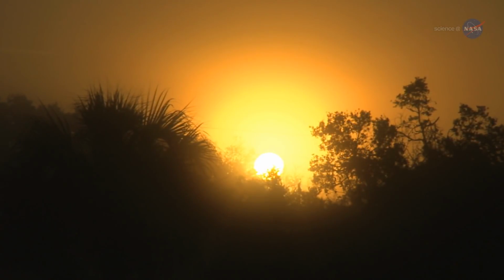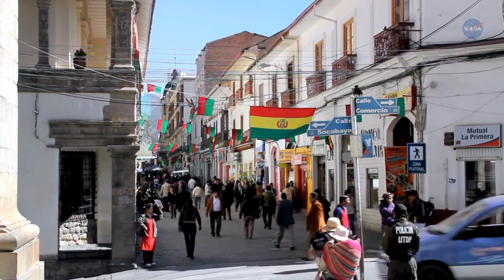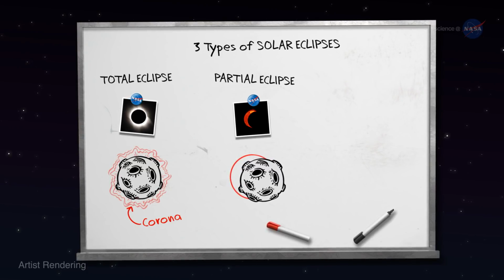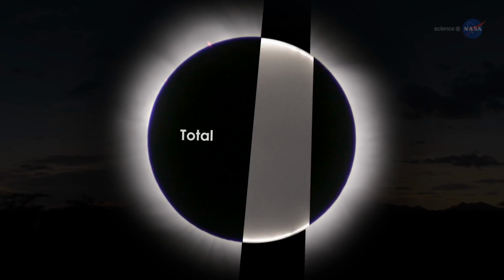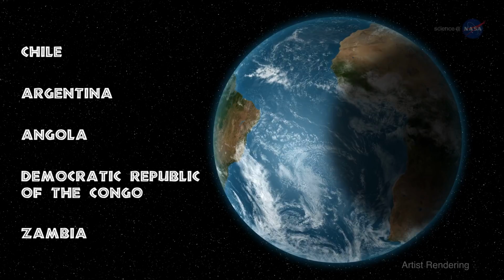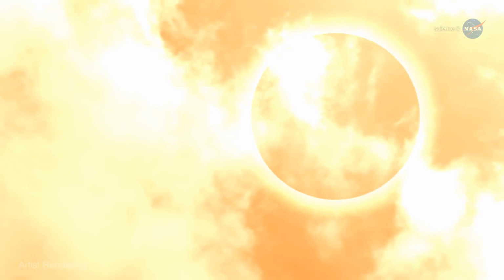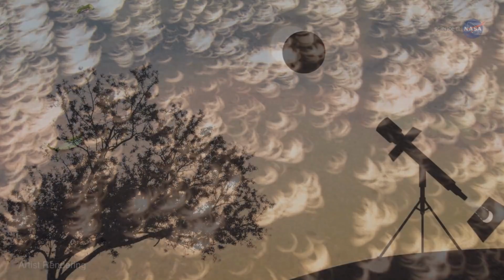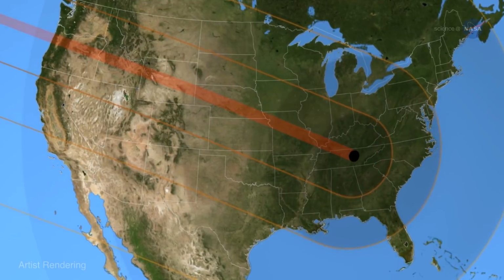ScienceCasts: Southern Hemisphere Solar Eclipse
On Sunday, February 26th, the moon will pass in front of the sun, transforming rays of sunlight across parts of South America, southern Africa and Antarctica into fat crescents and thin rings of light.